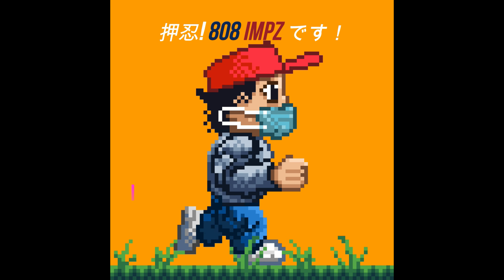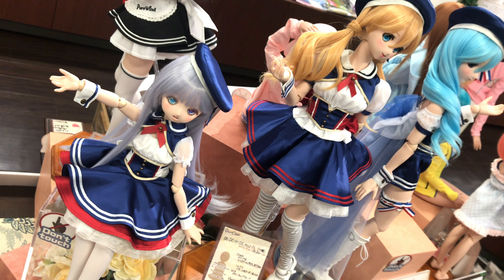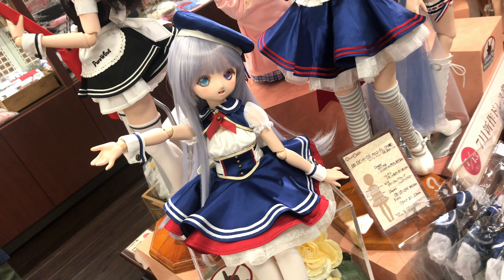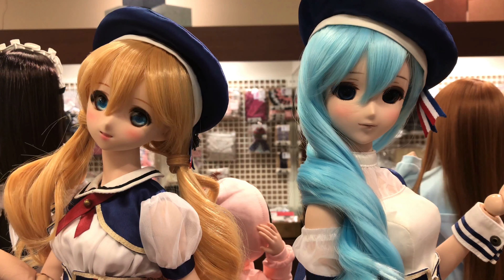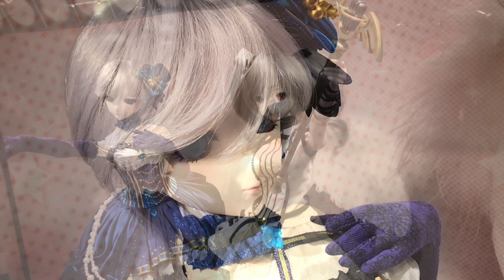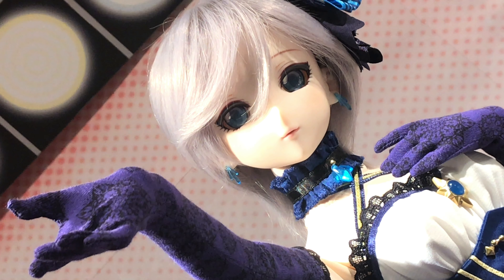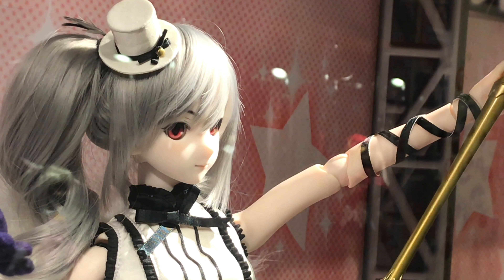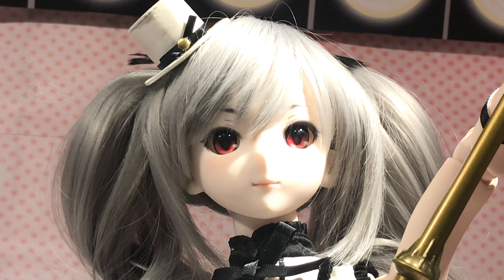Dollfie Dream - Marina Tricolor Dress Series & More ドルフィードリーム - マリーナ☆トリコロール ドレス シリーズ & More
A look at Dollfie Dream's new Marina Tricolor Dress series and Anastasia and Kanzaki Ranko from Idolmaster Cinderella Girls.